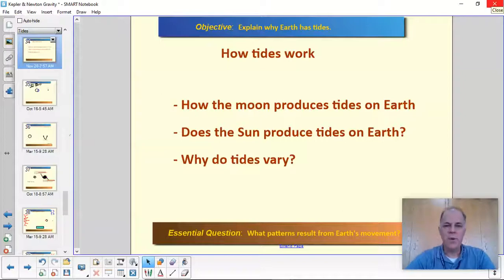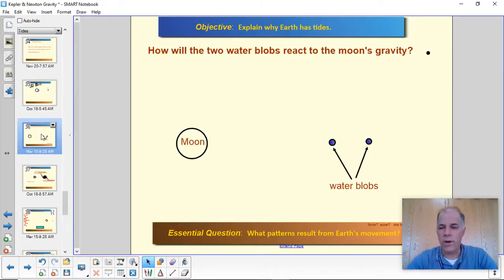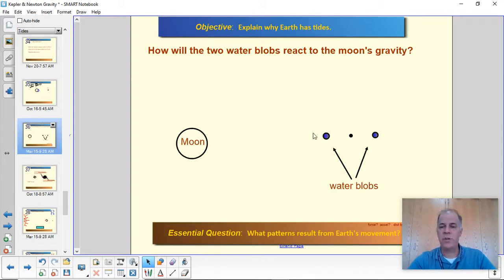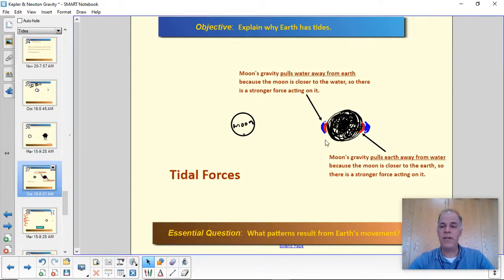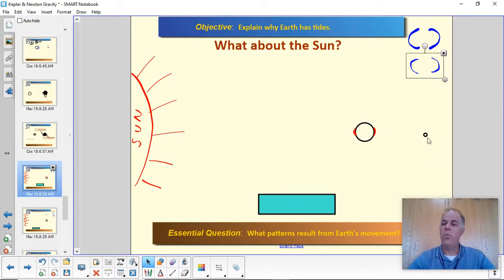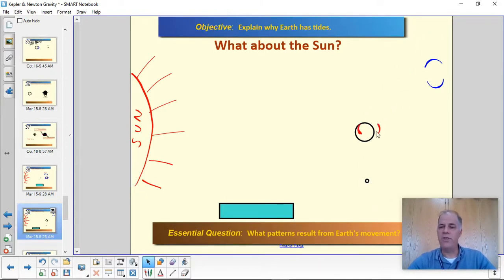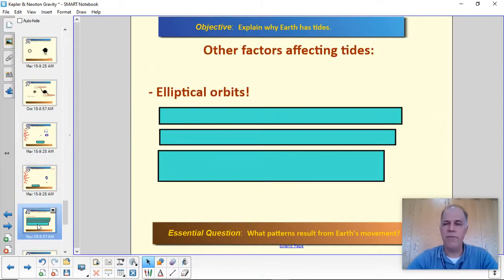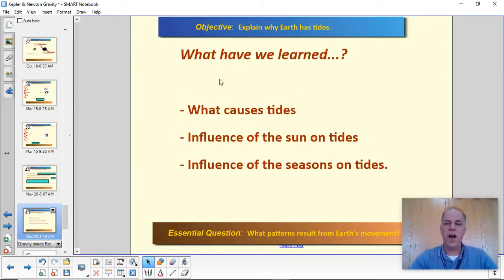Tides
What really makes tides, including the influence of the sun, seasons, and phases of the moon.